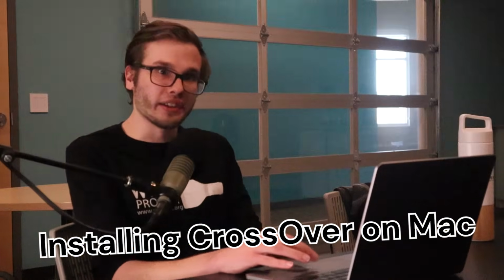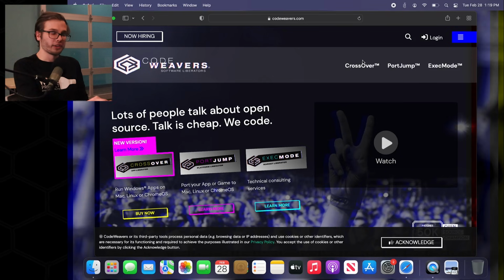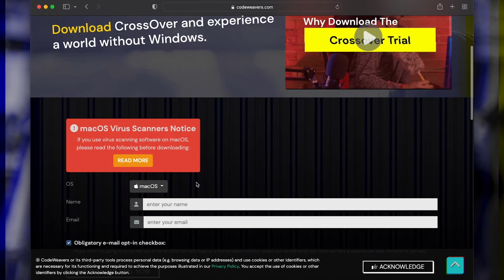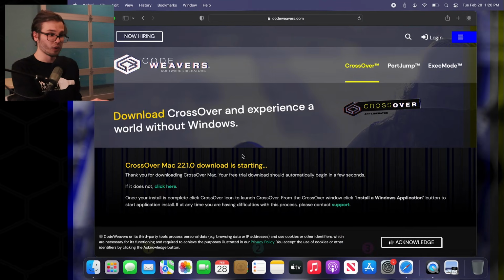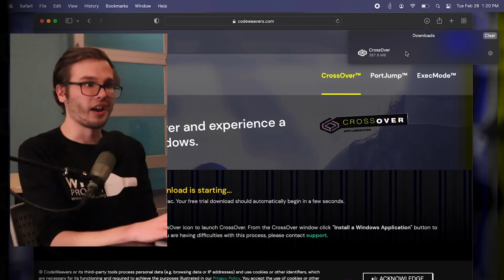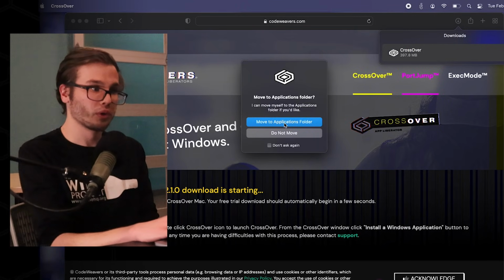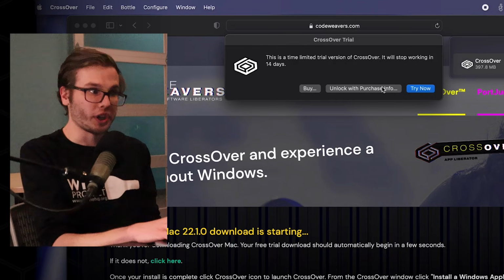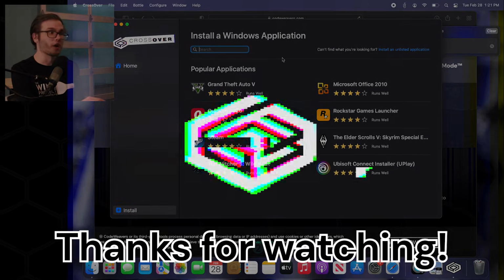Install CrossOver on Mac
How to install CrossOver on macOS from the trial to run your windows apps and games.